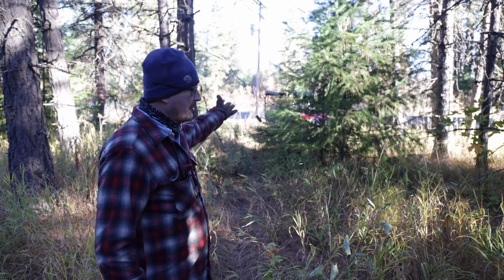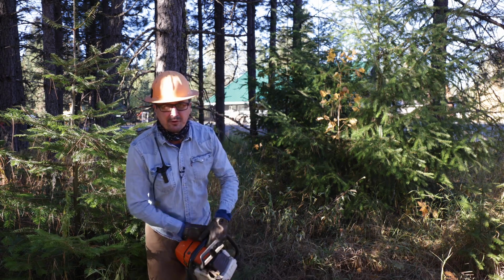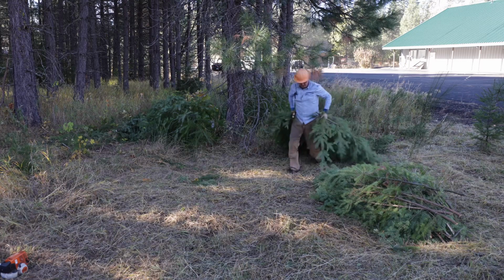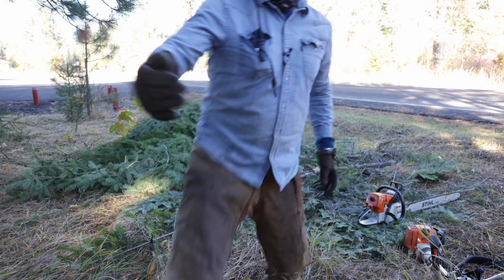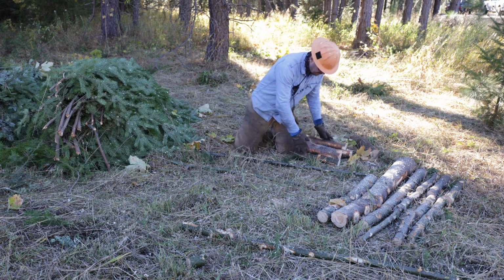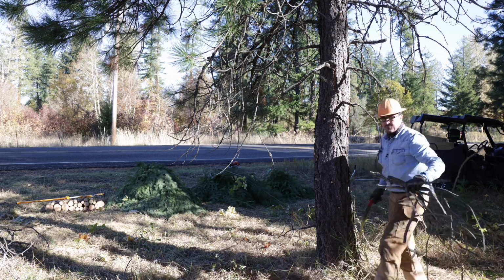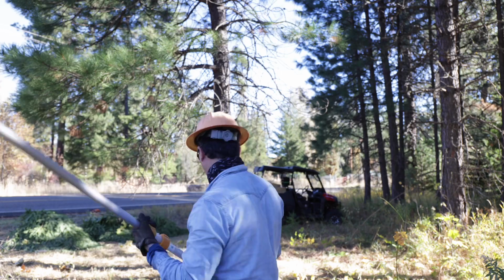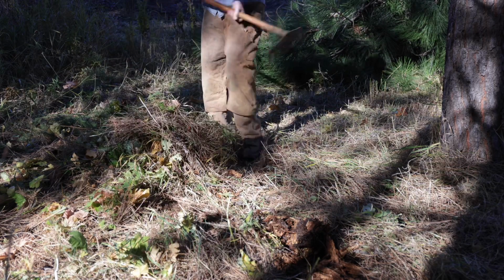We Bought a Forest (TRIGGER WARNING)